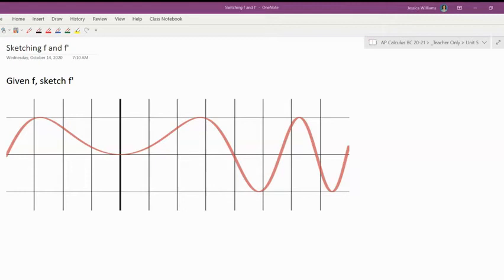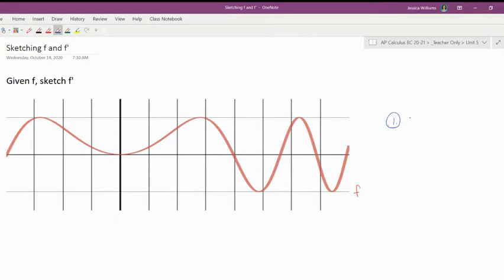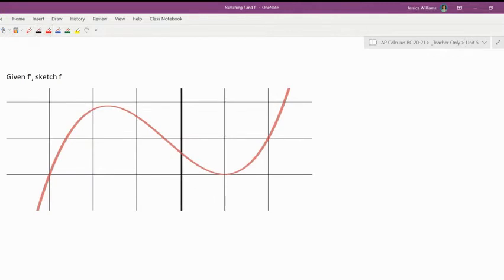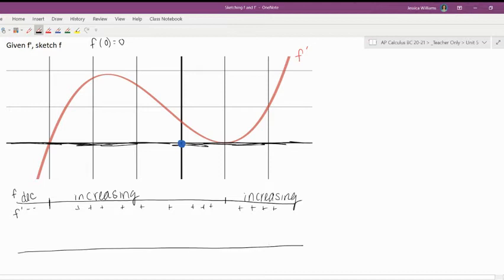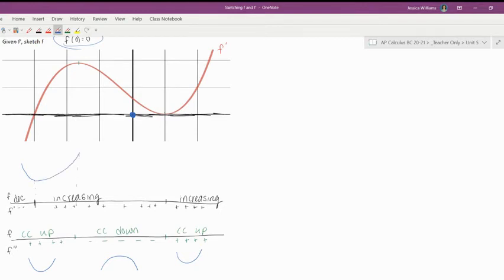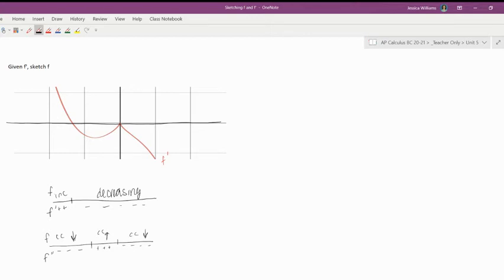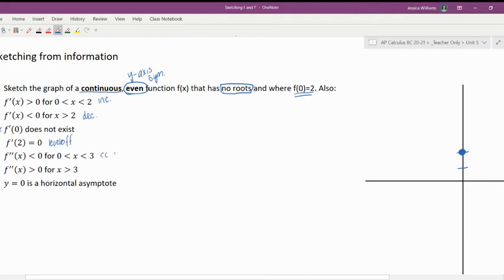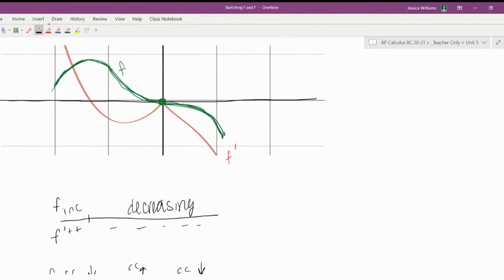10/20 sketching f and f'